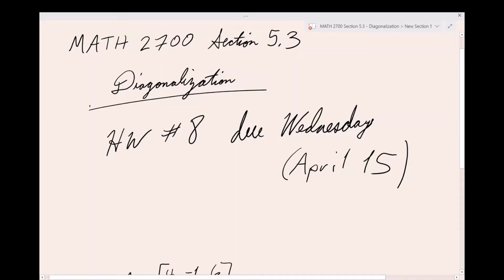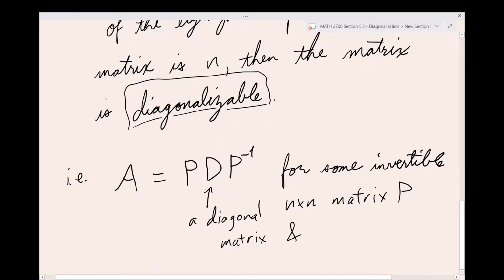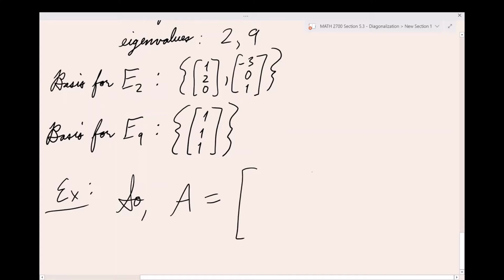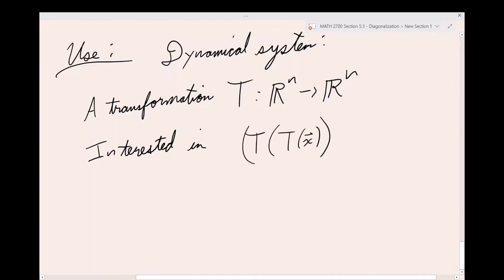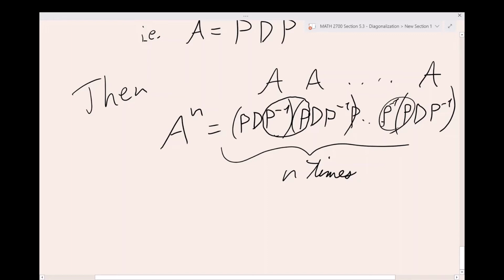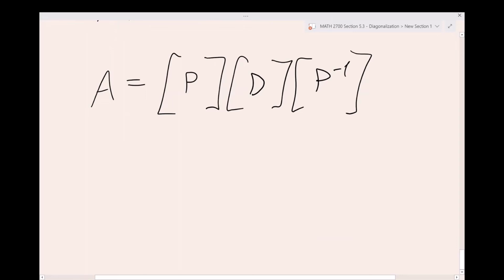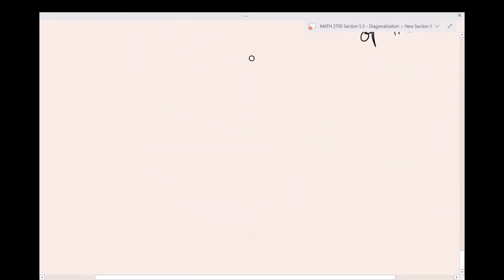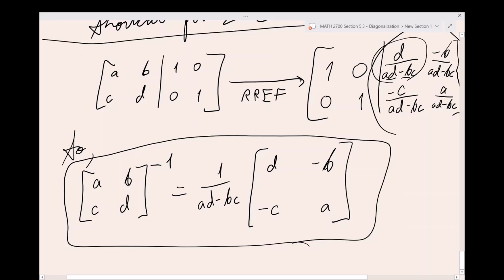2700_4 Section 5.3 - Diagonalization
Section 5.3 - Diagonalization